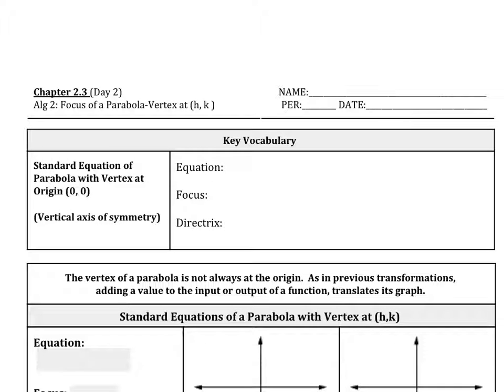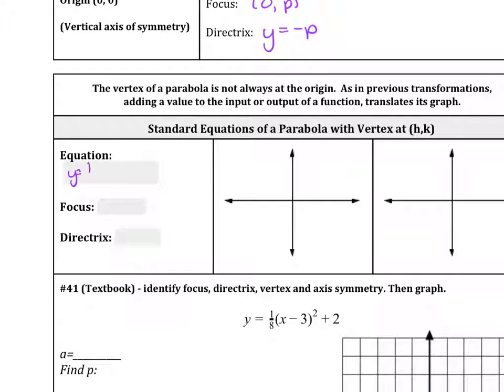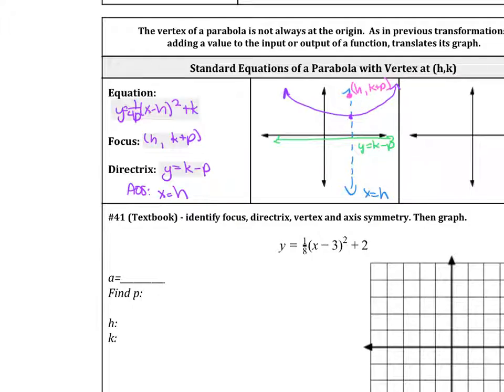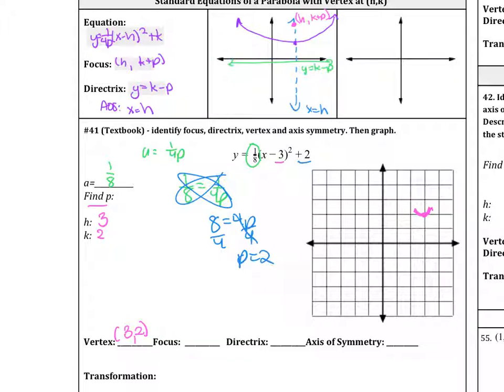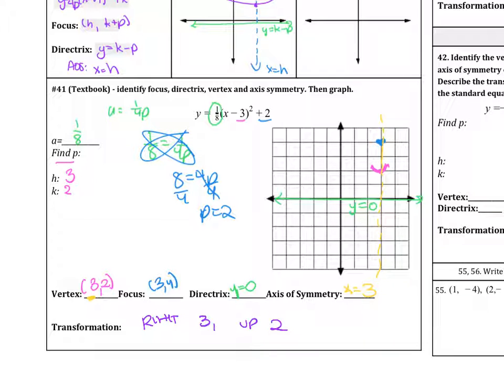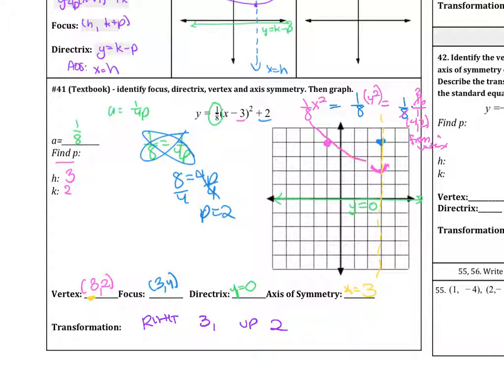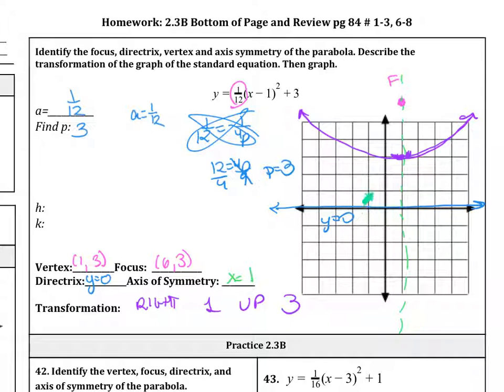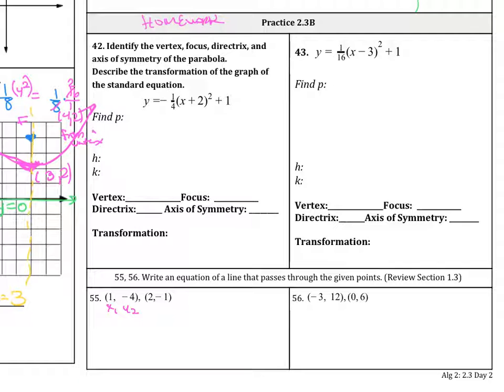2.3 Day 2 Focus and Directrix with Vertex Not at the Origin